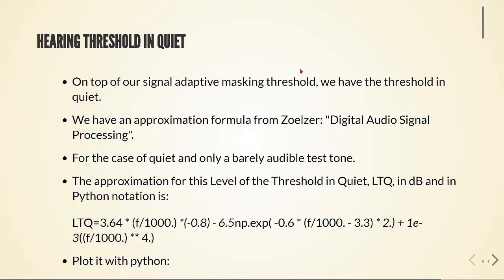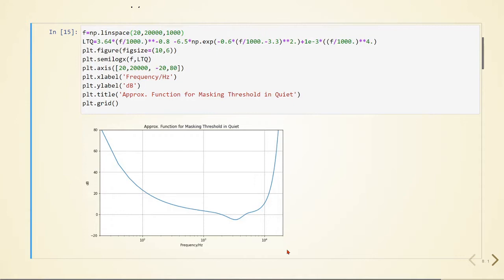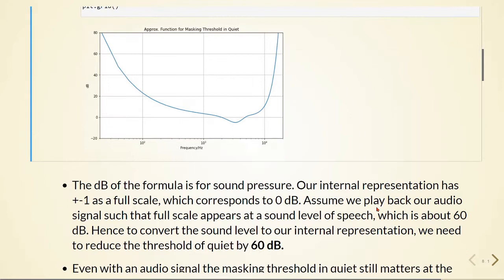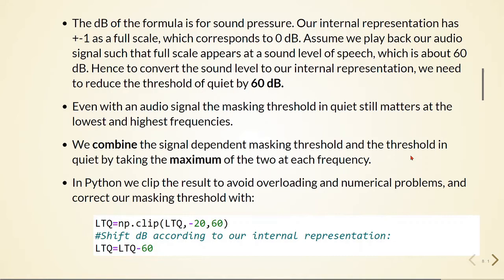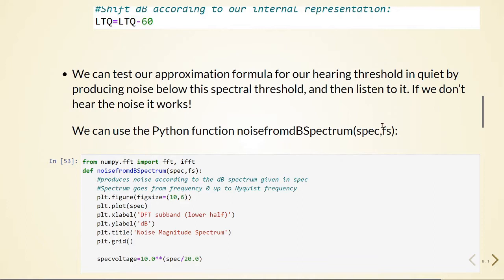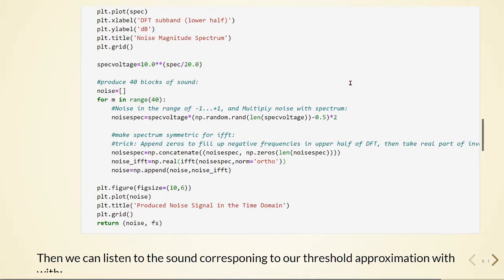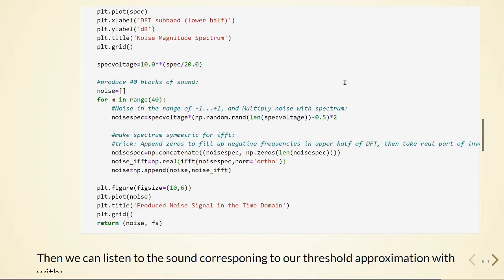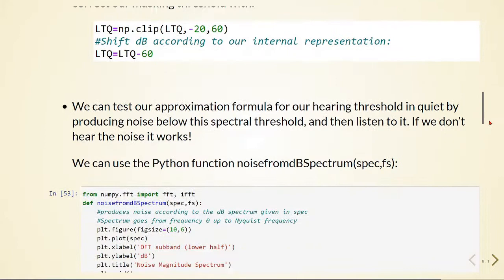Audio Coding - 05 Psychoacoustics Models - 04 Hearing Threshold in Quiet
"Selection of Topics:

In depth introduction into coding of high quality audio signals. The lecture series comprises of three major parts:

- First, an introduction into the main algorithms used in high quality audio coding (filterbank, psychoacoustic model, quantization and coding)

- Second, an introduction into some of the most used formats for high quality audio coding with an emphasis on the MPEG Audio standards (MPEG-1 including MP3, MPEG-2 including AAC, MPEG-4 including HeAAC)

- Third, current research topics and specialized audio coding formats like lossless coding, very low delay coding, parametric coding etc."

- Basics Multirate Signal Processing
- Filterbanks1, NobleID
- FilterBanks2
- Physiological Effects
- Psychacoustics Models
- Quantization
- PQMF, MPEG1
- MPEG2, AAC, MPEG4
- Predictive Coding, Lossless, IntMDCT
- Prametric Coding/ Audio Coding for Communication (ULD)
- Stereo Coding
- Dolby AC3, DTS, SAOC
- SAOC and USAC